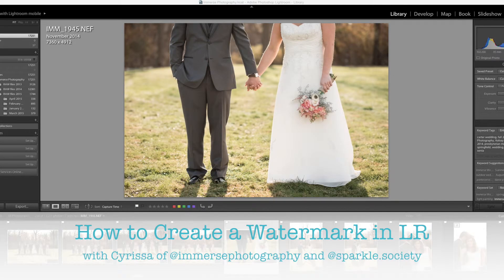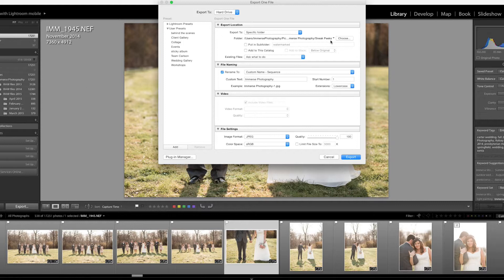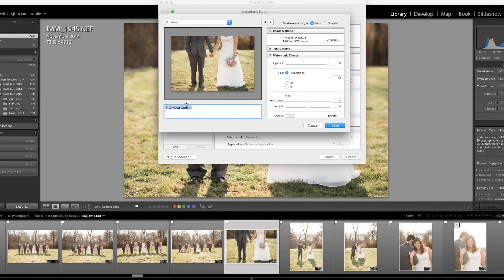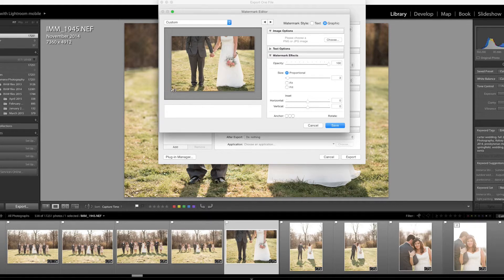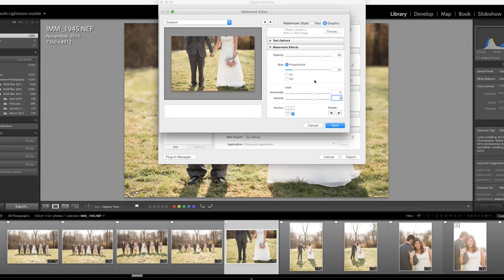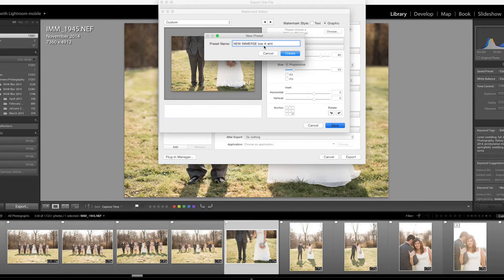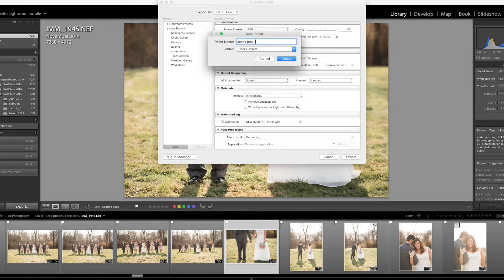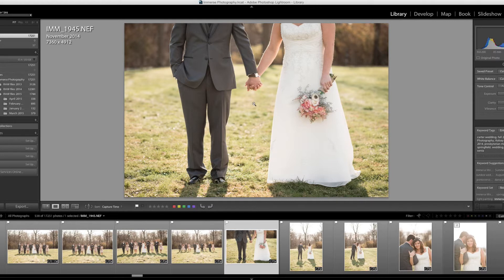Apply Your Logo as a Watermark in Lightroom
Let me show you the EASY process of turning your logo into a watermark inside of Adobe Lightroom!  The best part?  If you already have your logo, you can make this happen in under two minutes!  Oh yeah... it's that easy!  Want to learn more with me?!  I teach online photography courses for pros, soccer moms, and everyone in between!